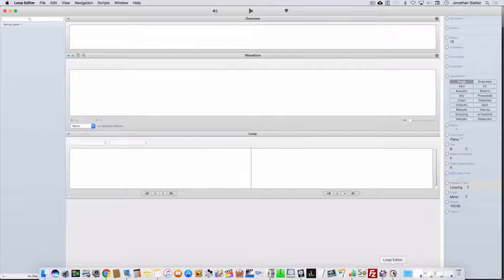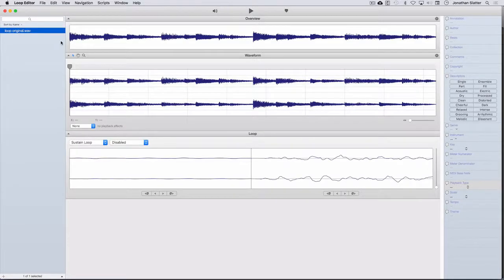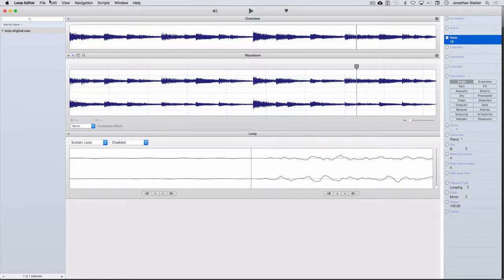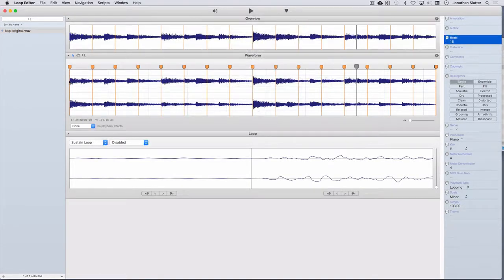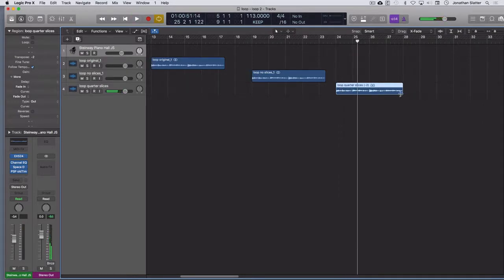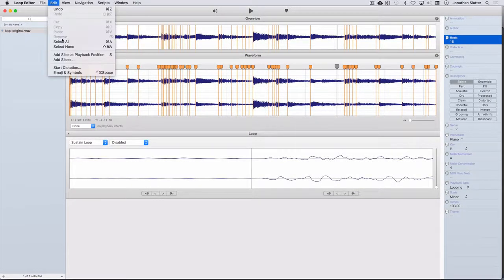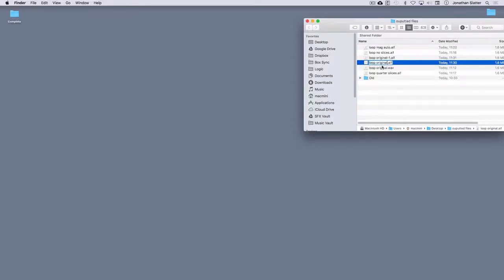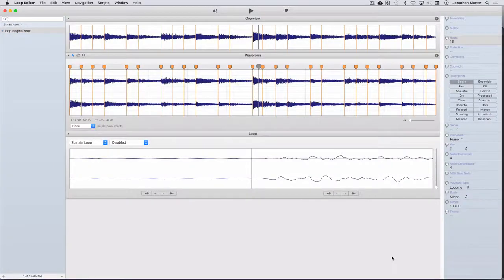Creating a musical Apple Loop with Loop Editor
Trying out the Loop Editor App to make a really good Apple Loop of a 4 bar piano phrase, that will conform well to tempo and pitch changes without excessive artefacts.
More details about soundsvisual.com voiceovers, music and sound effects